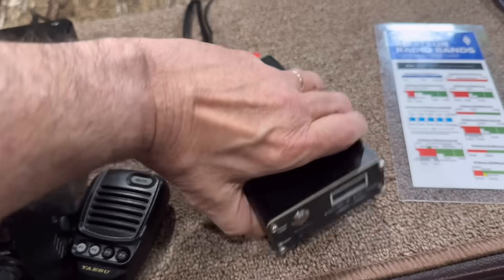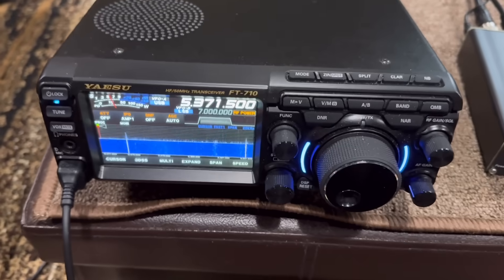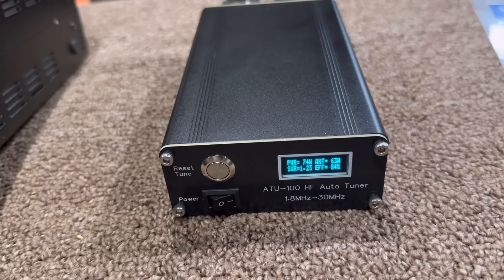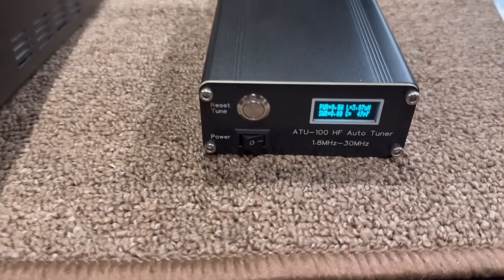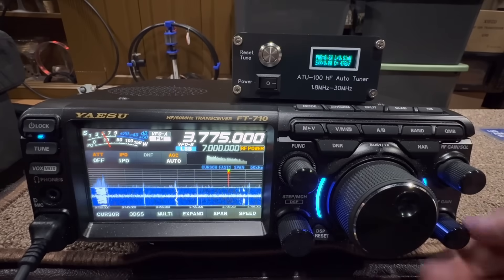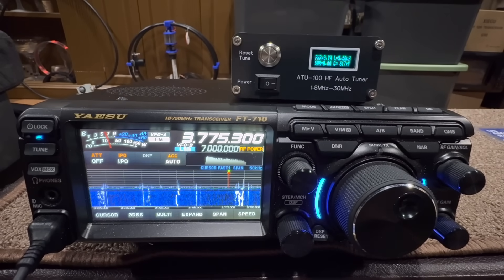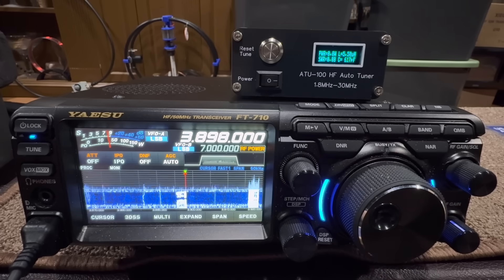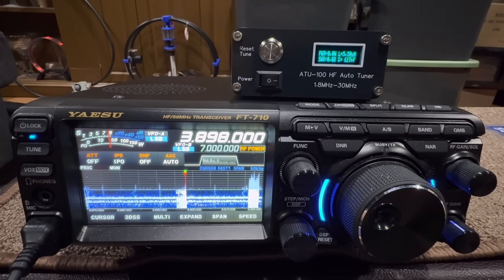60, 80 and 160 Meters on a 40 Meter EFHW Antenna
Using a GOOZEEZOO ATU-100 v3.2 to make contacts on the lower bands with a small compromised antenna